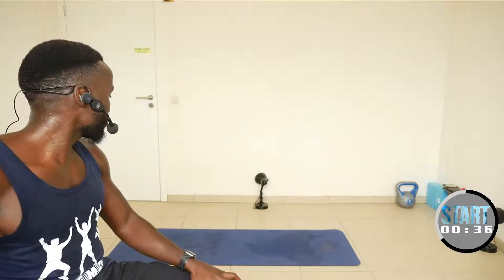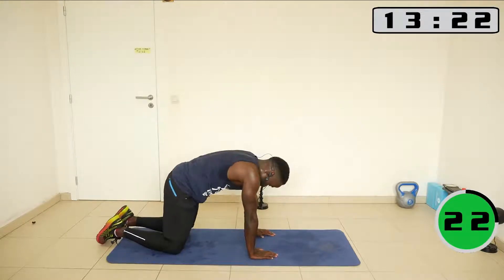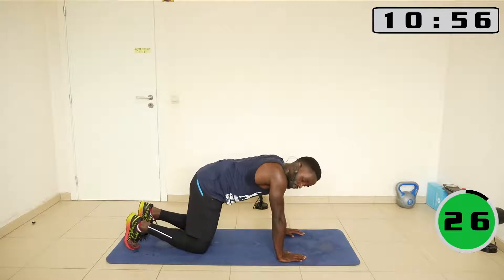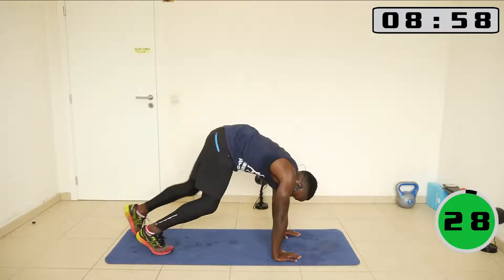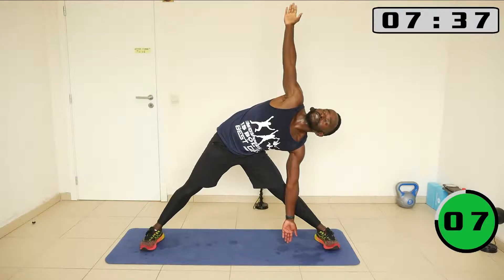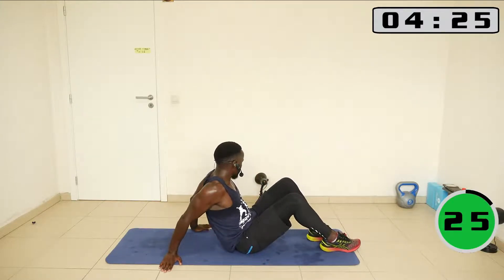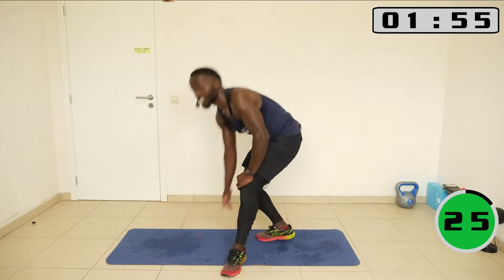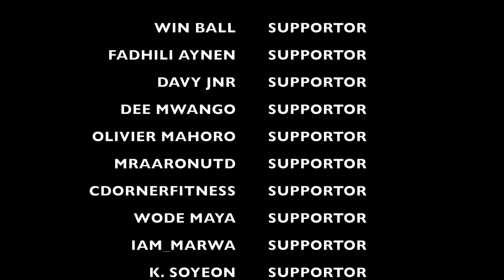15 MINUTES BODY STRETCHING , BODY RELAXATION, FULL BODY STRETCHING AFTER WORKOUT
15 MINUTES  BODY STRETCHING , BODY  RELAXATION, FULL BODY STRETCHING AFTER WORKOUT

Stretching helps you regain and relax the muscles

This workout program will be 12 weeks long and in the 12 weeks we will do at total of 60 WORKOUTS.  PREMIERING Monday,Tuesday, Wednesday,Thursday,  and Friday at 18:00 CET.

If weight loss is your goal, make sure that you have identified areas in your regular eating pattern that bring excess calories in your body, without a caloric deficit weight loss can not be achieved. These workouts will increase your daily energy expenditure.